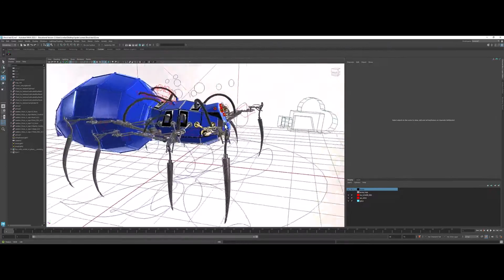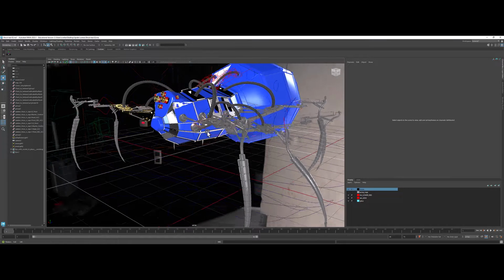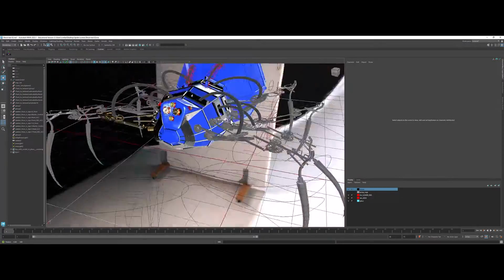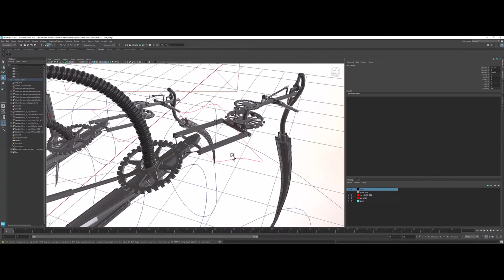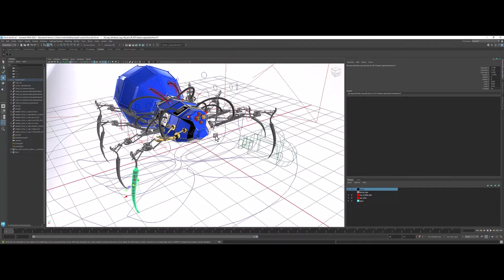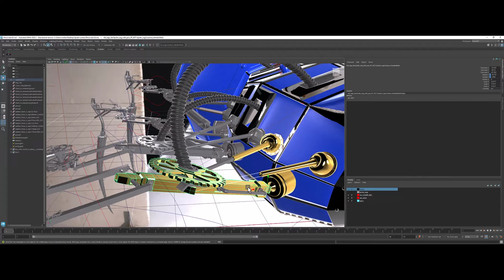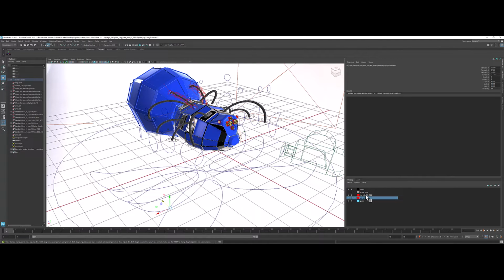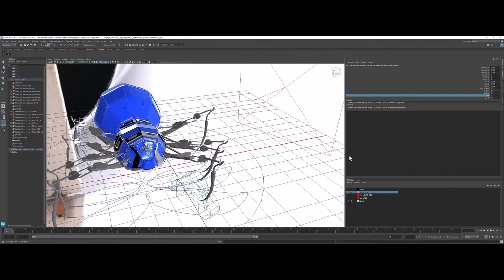This Is How Proxy Rigging Works In 3D - Holy Grail of Heavy Geo Animation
It's so easy to learn, simple to make, extremely effective for animation.

Let me know if you want a detailed demo.